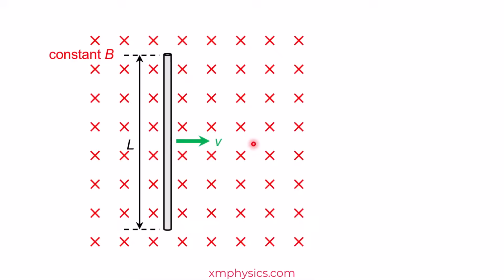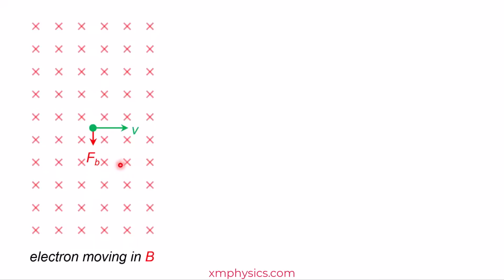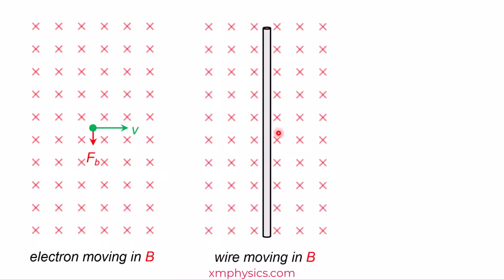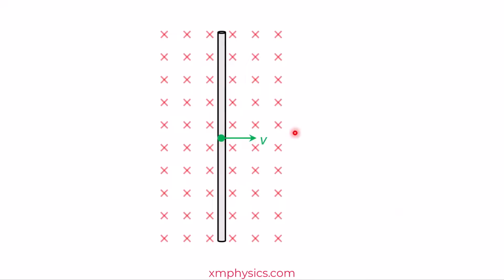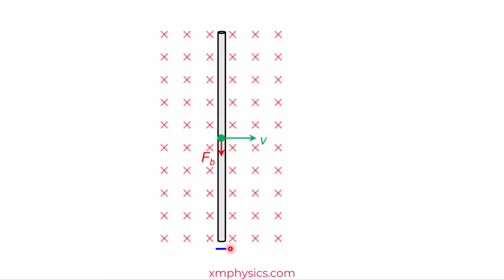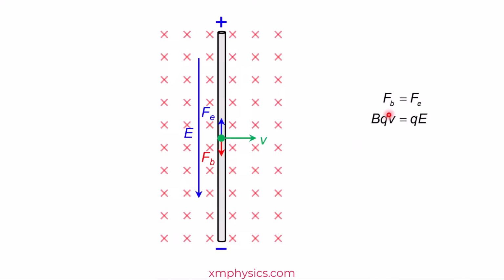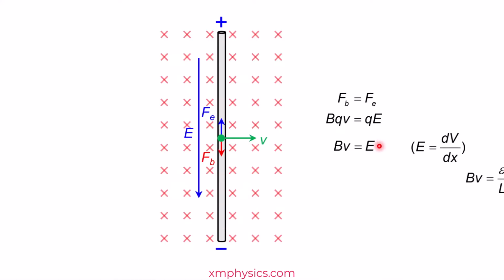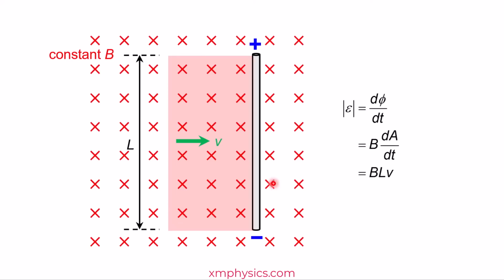15.2.2 Origin of Motional EMF